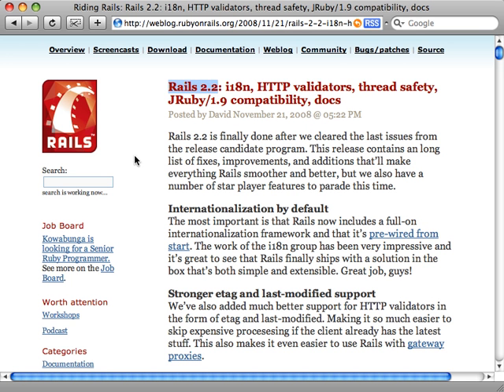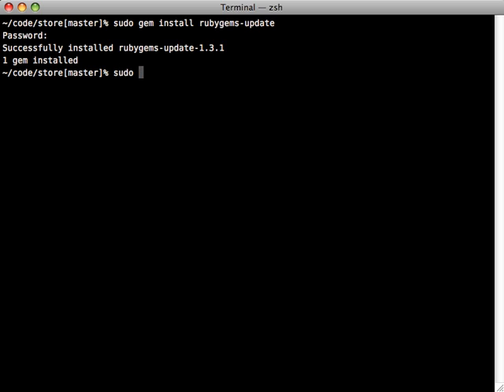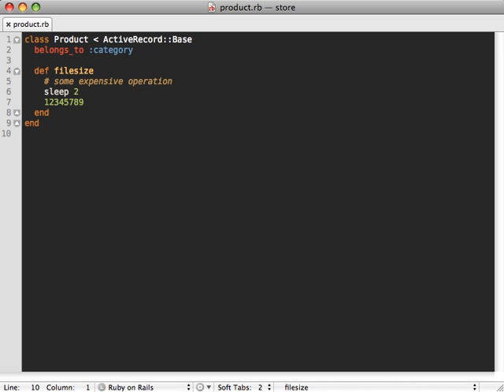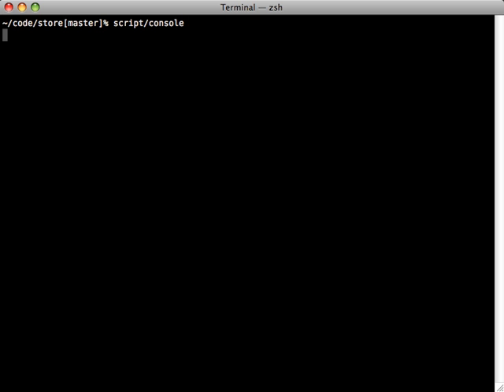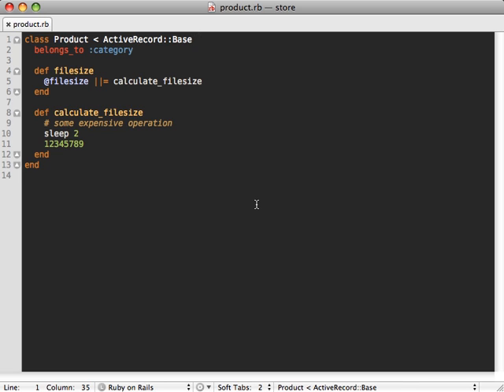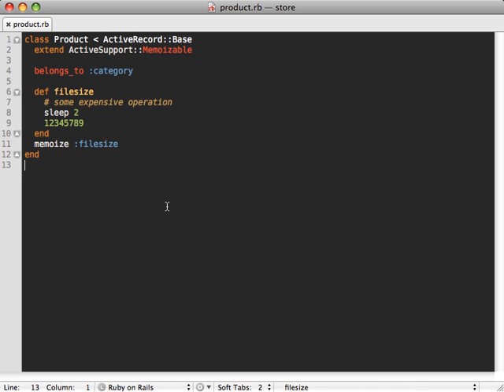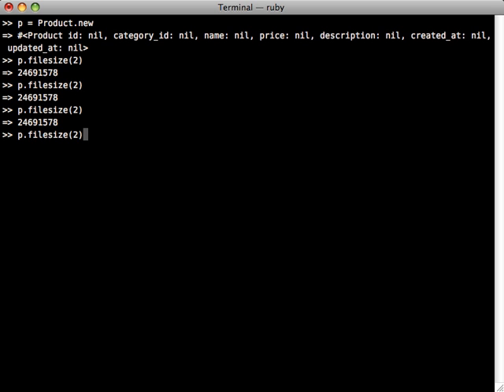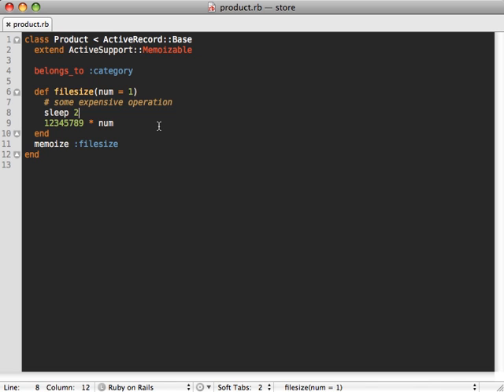Railscasts Episode 137: Memoization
Rails 2.2 is out! In this episode Ryan Bates show how to upgrade Rails and then demonstrate one of the new additions: Memoization.